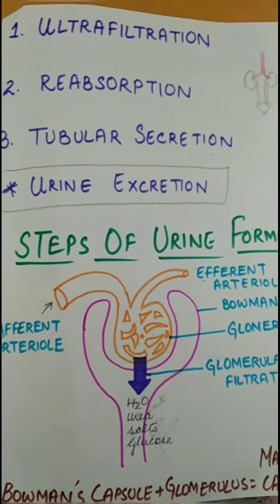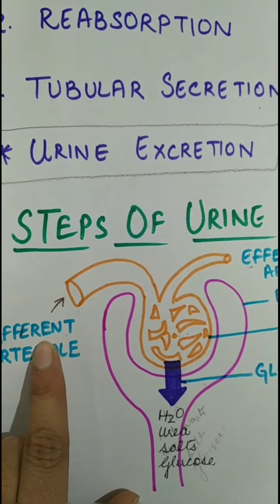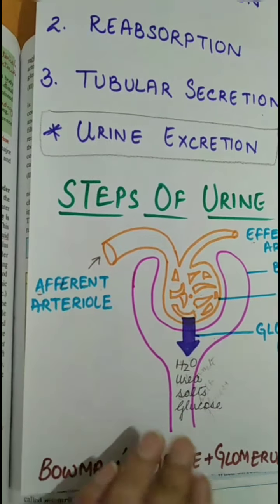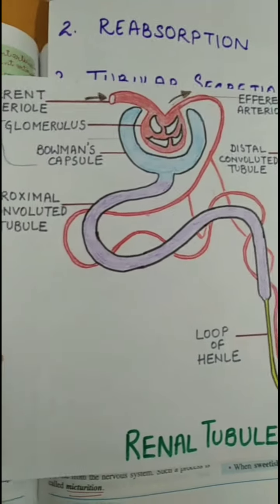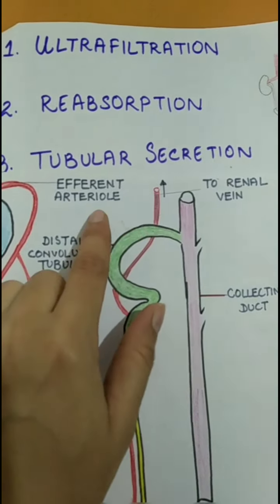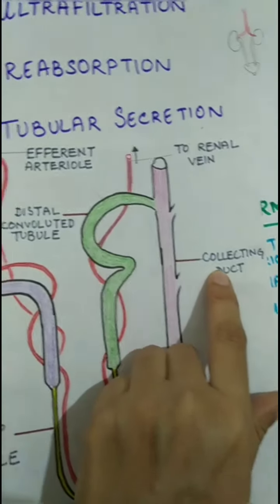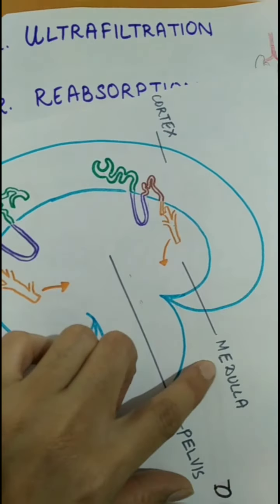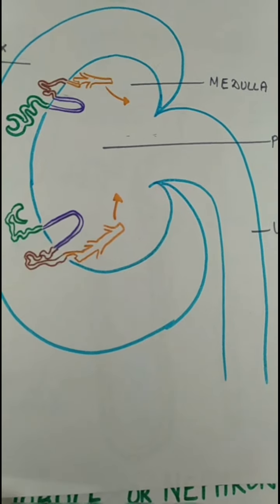Urine formation 10 biology ICSE